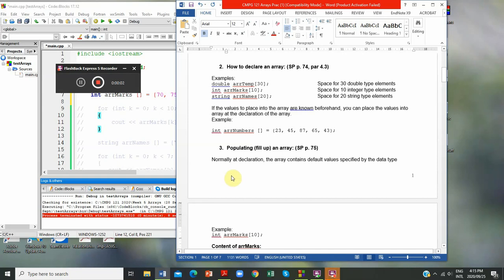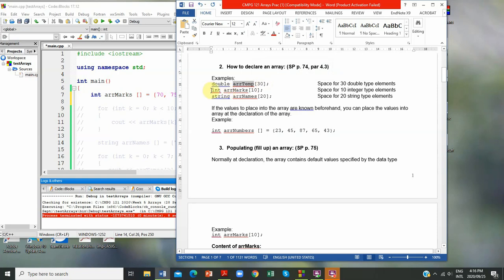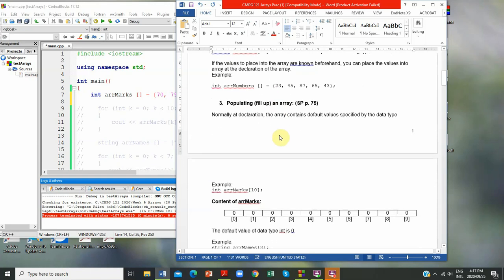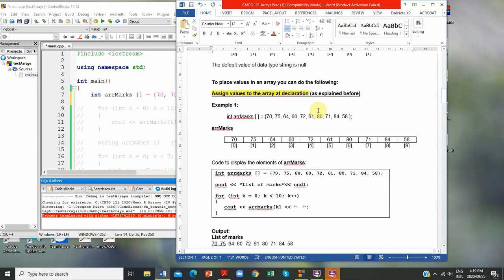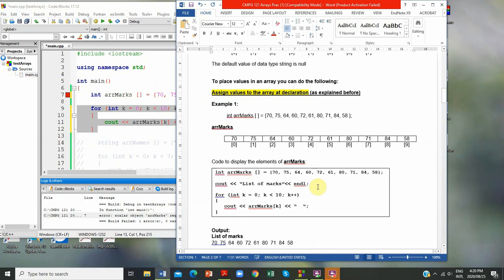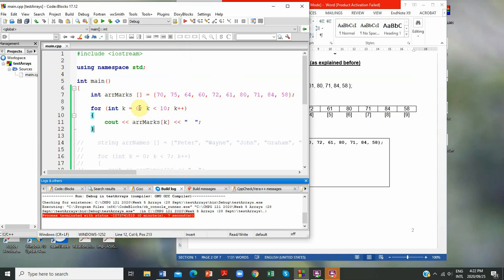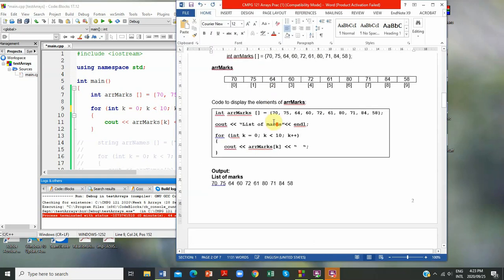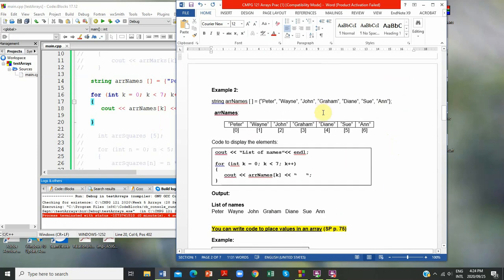C++ Arrays video 2